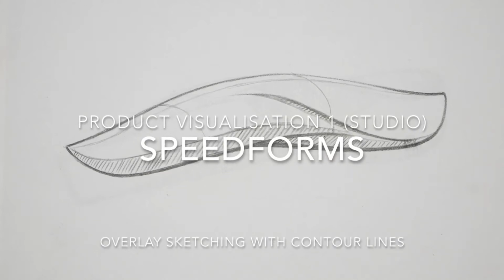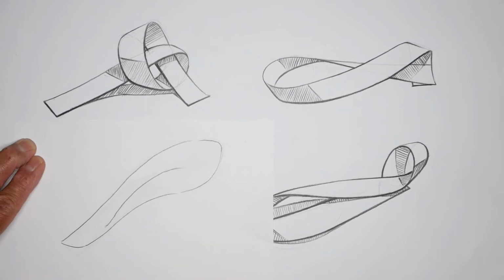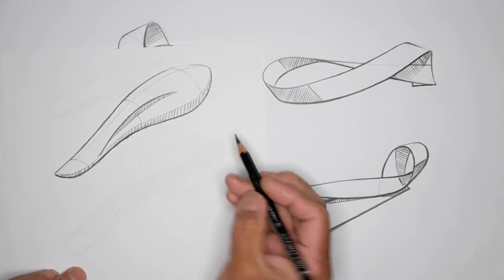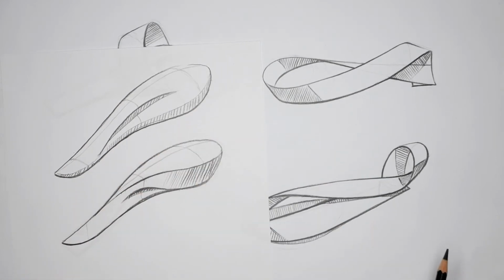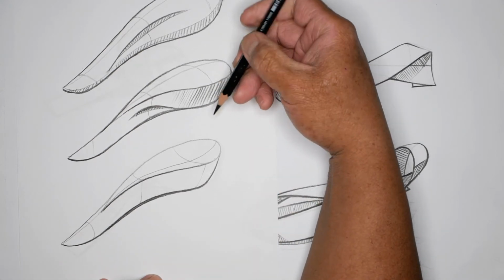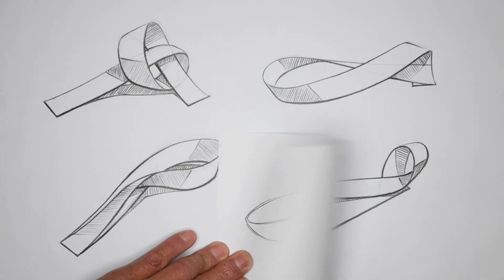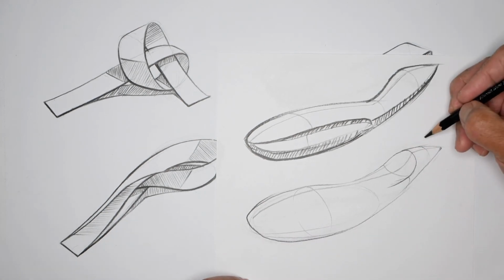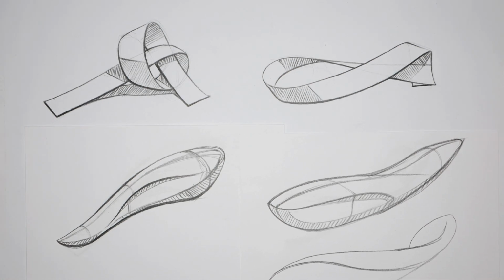STUDIO (Week 3): Speedform Sketching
This is the instructional video for the Second, Weekly Exercise for the Studio module of Product Visualisation 1.  In this session, we cover generating Speedform volumes using previously drawn Observation Sketches as underlays and introduce contour lines to assist in surface description.